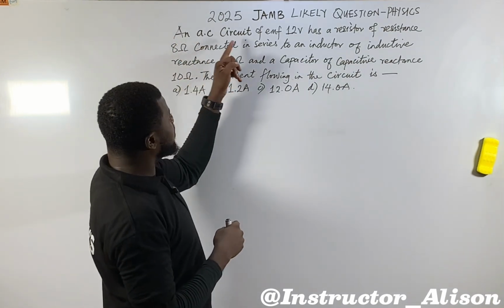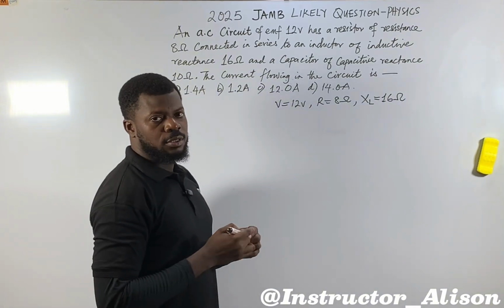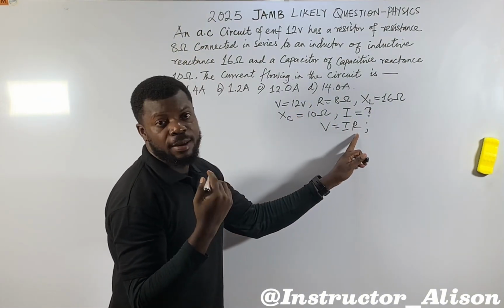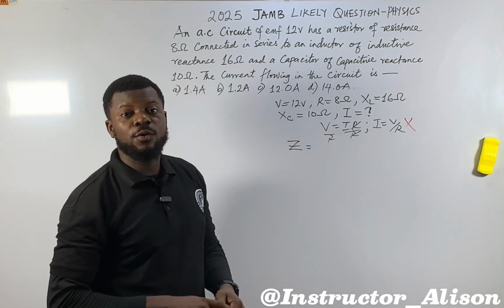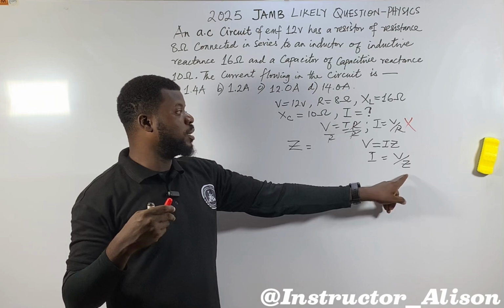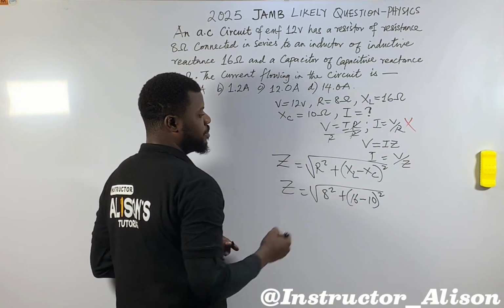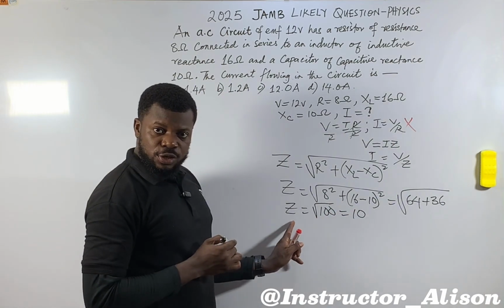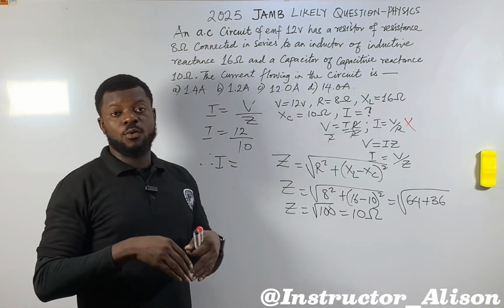JAMB 2025 Physics Likely Question - Score 90+ out of 100 ||How to Solve for Current in an AC Circuit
How to Solve for Current in an AC Circuit | JAMB 2025 Likely Question

For all JAMB 2025 candidates who want to pass Physics, this video will help you understand how to solve for the current when the electromotive force (emf), inductive reactance (XL), capacitive reactance (XC), and resistance (R) are given. If you are preparing for UTME, don’t miss this tutorial because questions like this often appear in the exam.

I took my time to break it down using simple explanations so you can understand everything without stress. First, I showed how to find the total impedance (Z) of the circuit using the formula:

Z = sqrt(R² + (XL - XC)²)

After calculating the impedance, I then used Ohm’s Law to find the current (I):

I = V / Z

I solved an example step by step so that you can follow along and understand. I also included a practice question for you to try on your own. If you can solve it, drop your answer in the comments so we can check if you got it right.

This video is not just for JAMB 2025 candidates but also for WAEC, NECO, and any exam that involves AC circuits in Physics. If you are a science student or planning to study engineering, this topic is very important.

The more you practice, the better your chances of passing the exam.

If you have any questions, ask in the comments, and I will respond. Let’s all learn together.